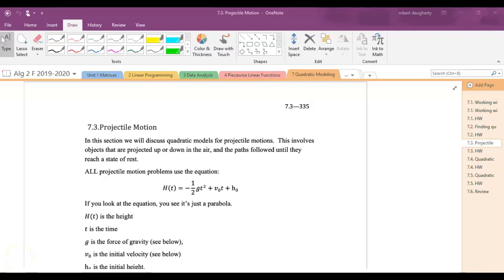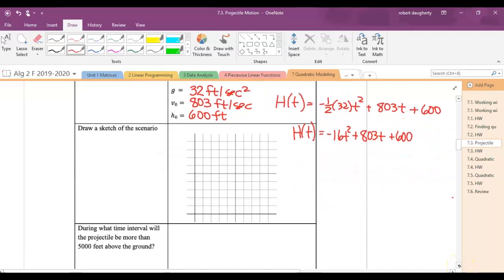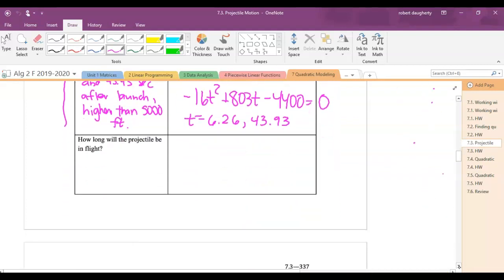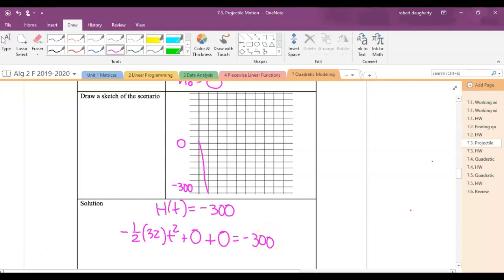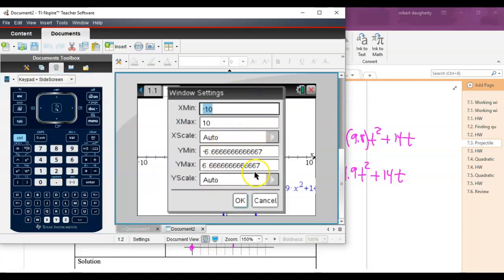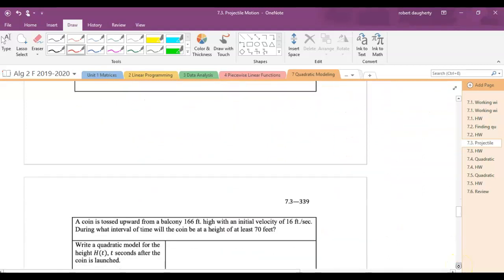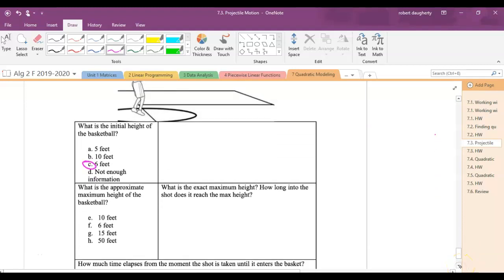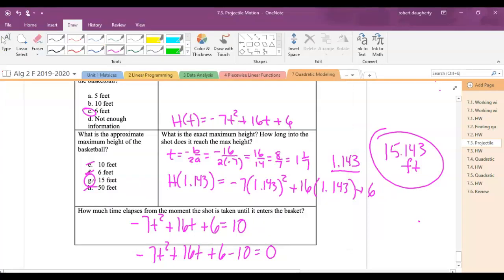Alg2 7.3 Projectile Motion